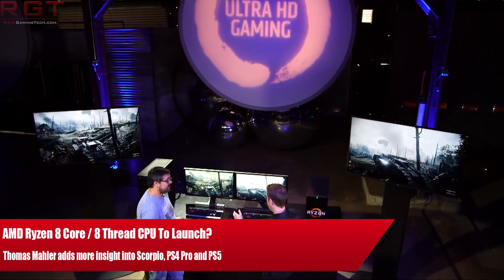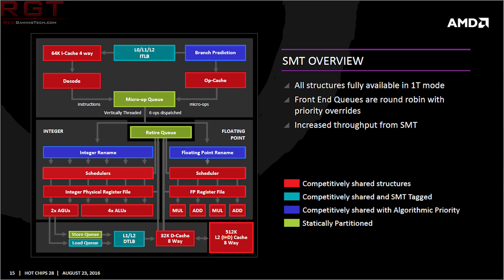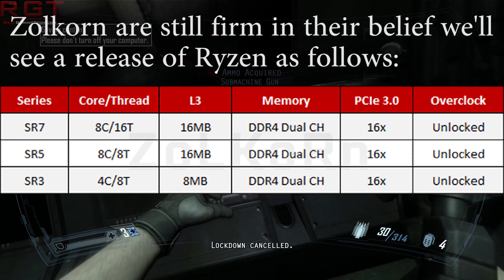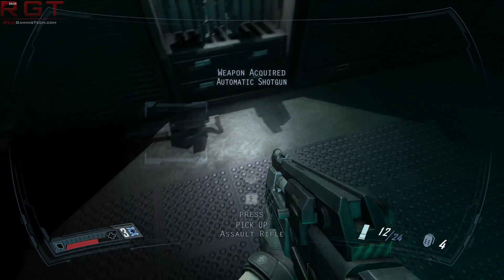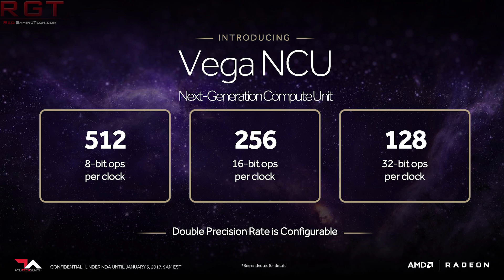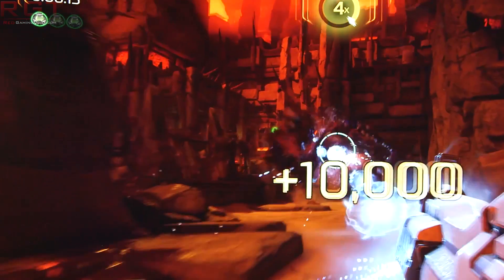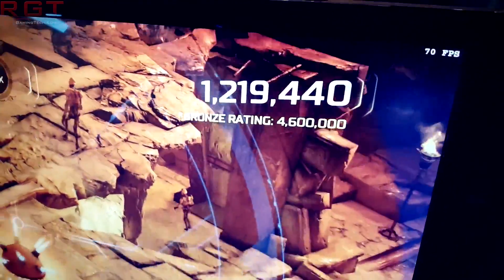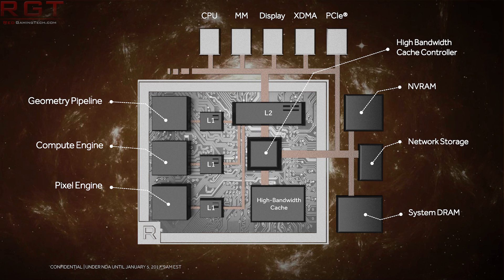Ryzen To Have 5 SKU's | SK Hynix HBM2 Speed Issues For Vega | RX 490 Still A Thing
In this video we're going to be taking a look at news, concerning AMD's Ryzen CPU's possibly having 5 SKU models, including an 8 core 16 thread, a higher 8 core model, both of which are SR7, the SR3 being a 4 core and a 4 core with 8 threads, and the final Ryzen will be an SR5 which is rumored to be 6 cores with SMT.

RX 490 was listed by Bethesda for the high resolution textures for fallout 4, along with an Nvidia GTX 1080.

And SK Hynix have announced that they're only putting out 1.6gbps RAM for 2017 q1, meaning AMD might need to use lower clocked HBM2 OR use Samsung for their upcoming Vega GPUs.